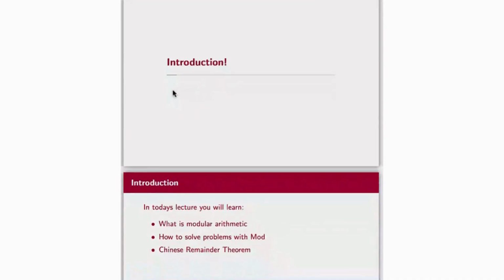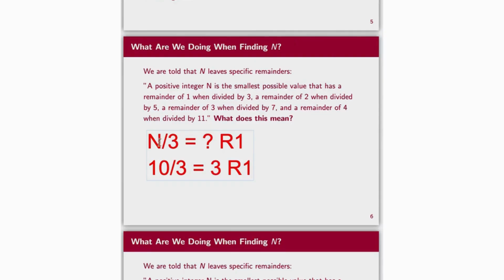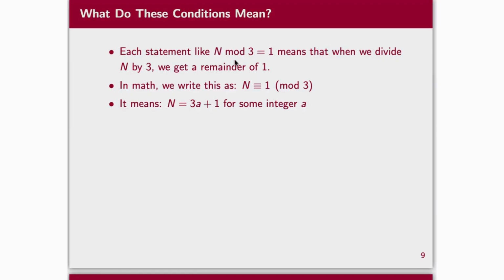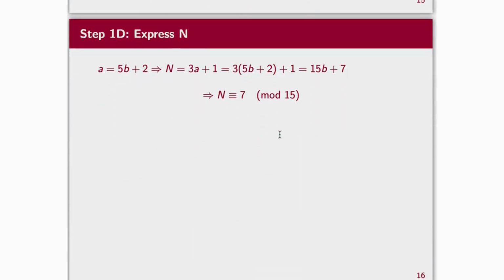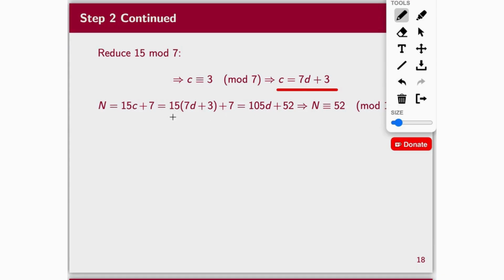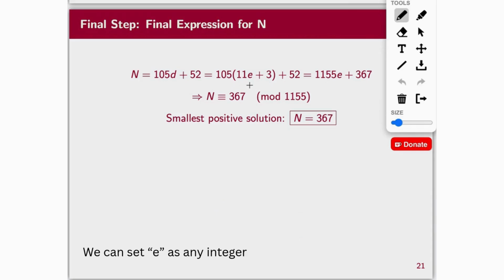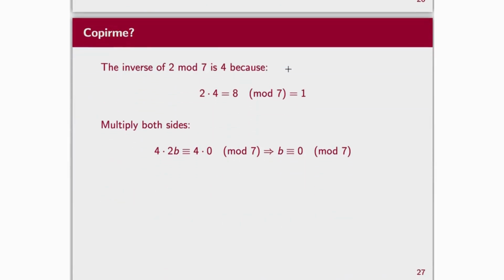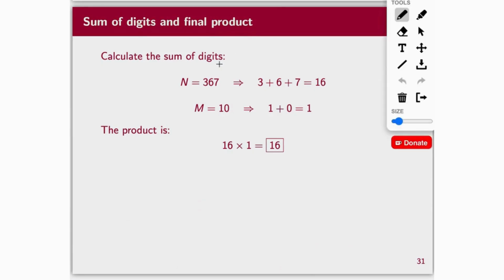Chinese Remainder Theorem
The Chinese Remainder Theorem is a method to provide solutions to a system of congruences.

In this video, Shaurya uses Problem #23 from the 2020 Mustang Math Tournament Competition